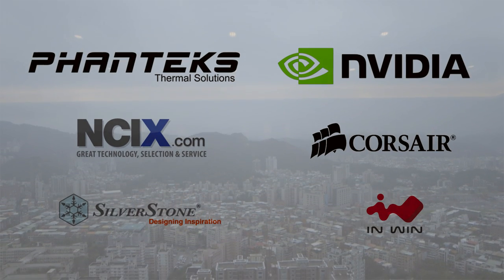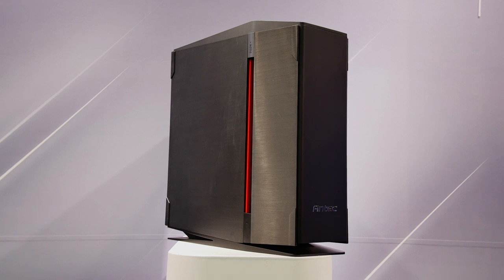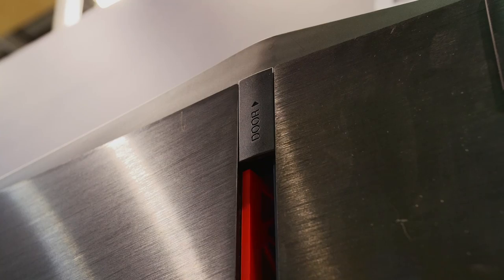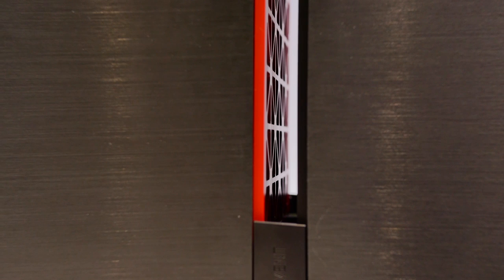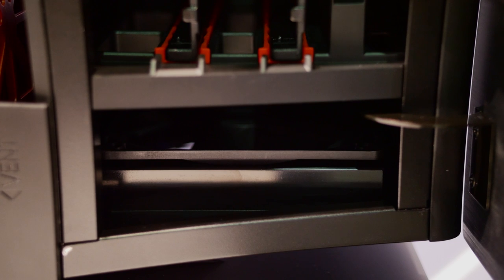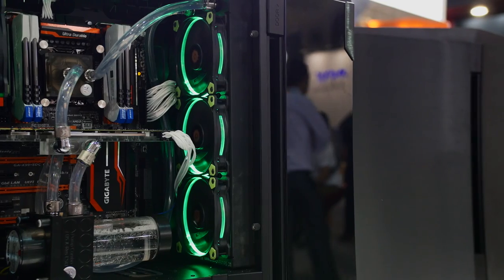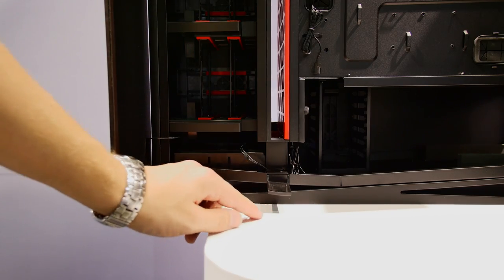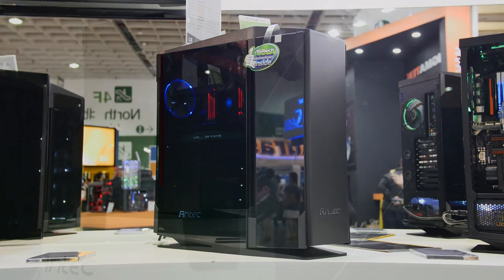Antec S10 - New $499 Signature Full Tower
"LTN & Roni Joni - In Between (Original Mix) [Arrival]"